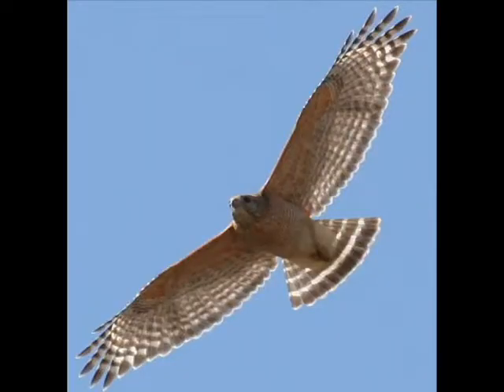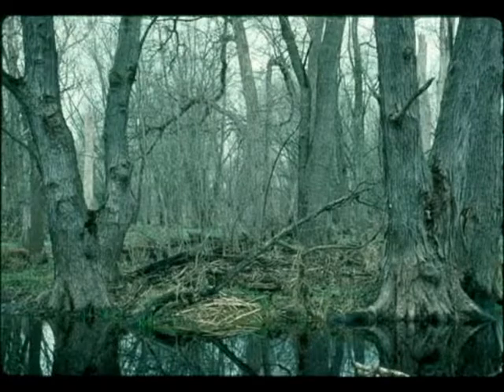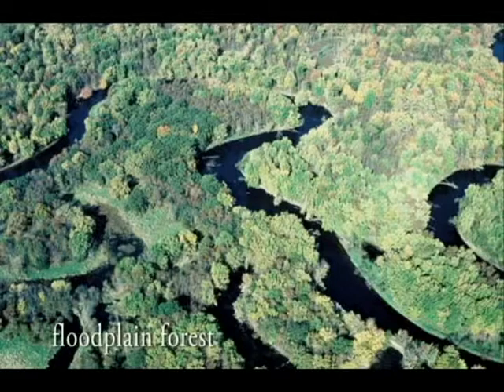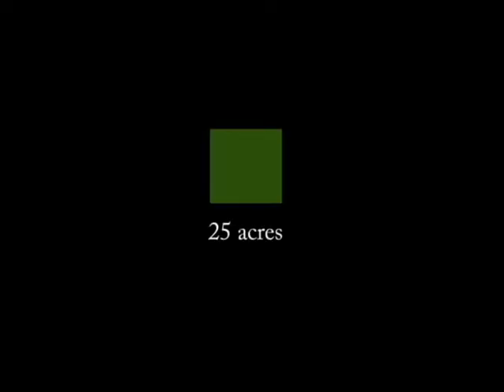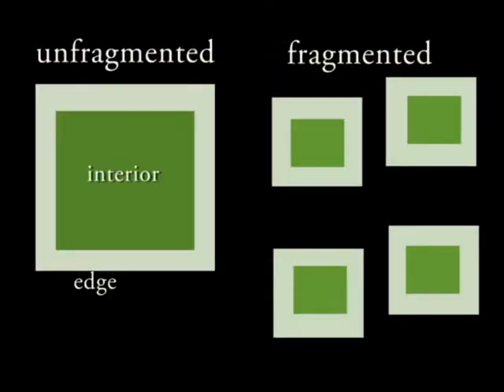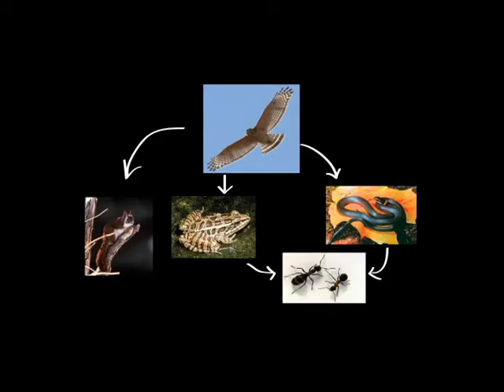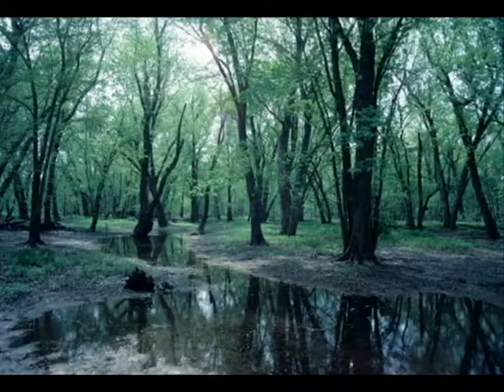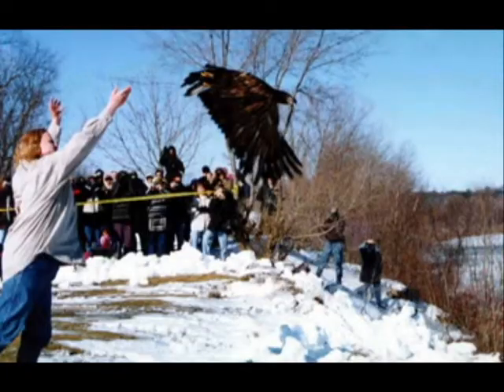Mature Forests and Red-Shouldered Hawks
Discusses the importance of red-shouldered hawks and floodplain forests in the Lower Chippewa River Basin.